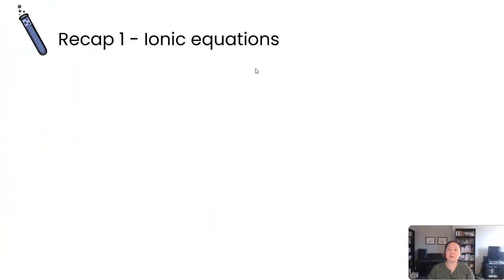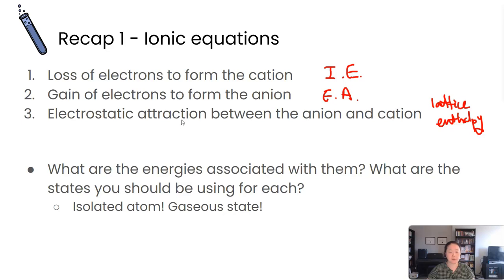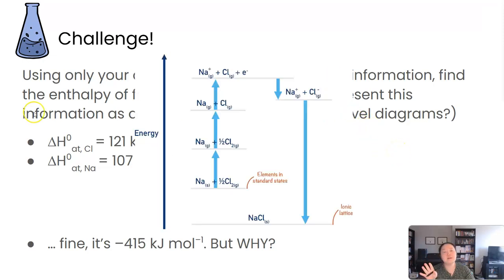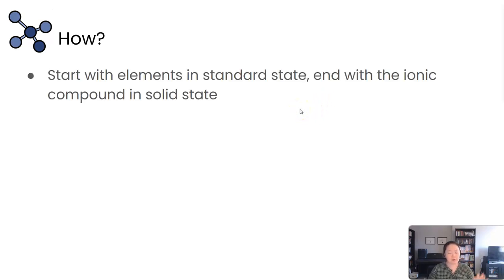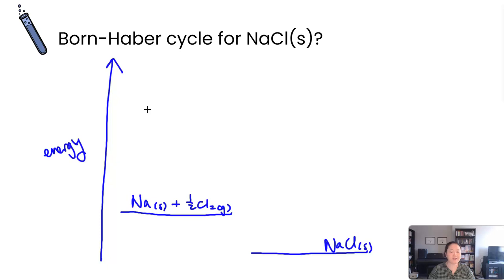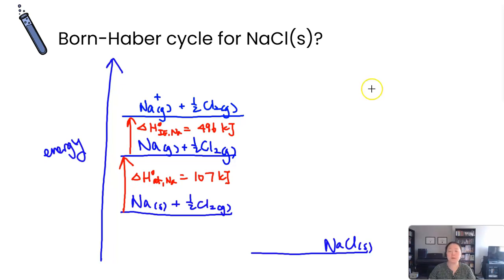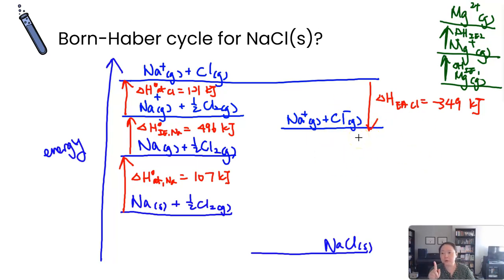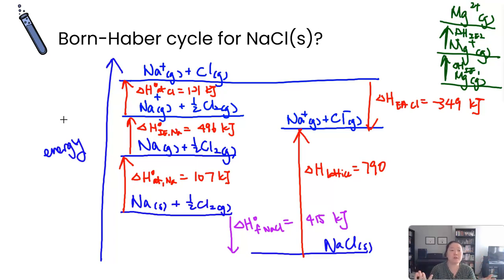Born Haber Cycles